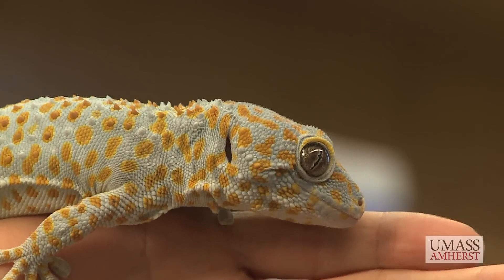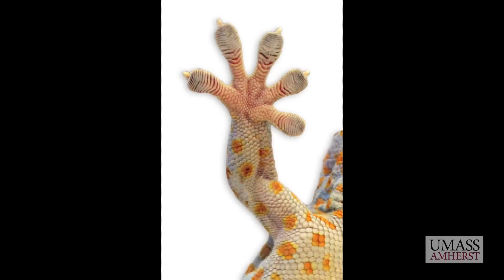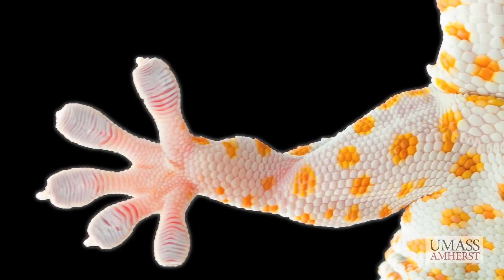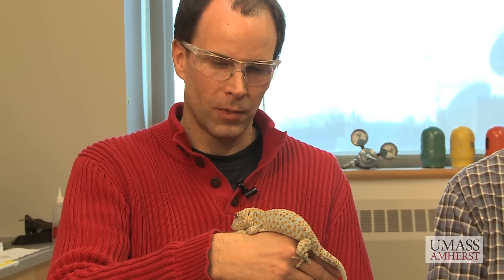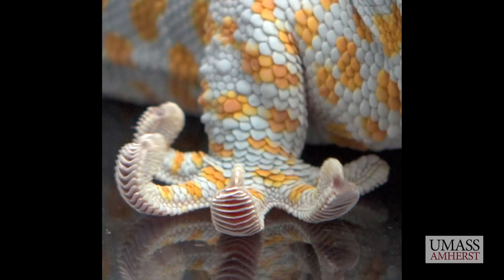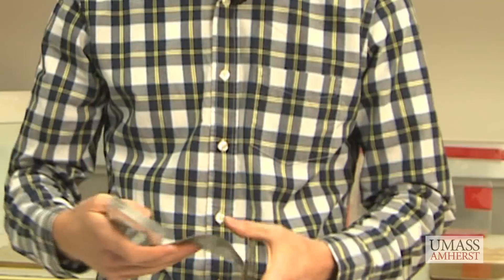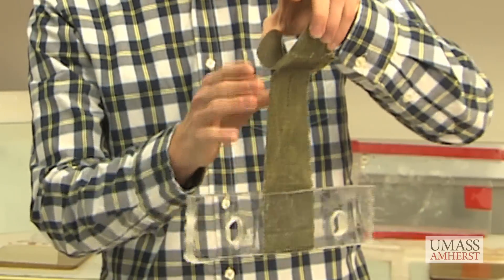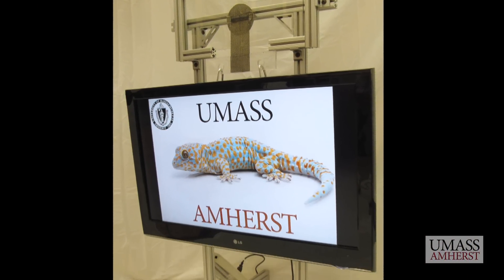Geckskin Does Some Heavy Lifting!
For years, biologist have been amazed by the power of gecko feet, which allow these 5-ounce lizards to produce an adhesive force roughly equivalent to carrying nine pounds up a wall without slipping.  Now, a team of polymer scientists and a biologist at UMass Amherst have discovered exactly how the gecko does it, leading them to invent Geckskin, a device that can hold 700 pounds on a smooth wall.